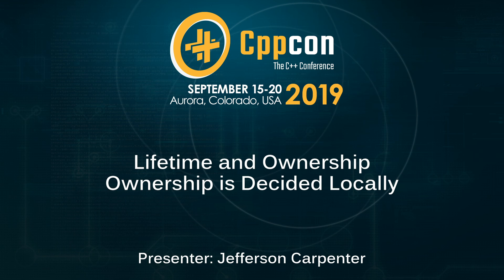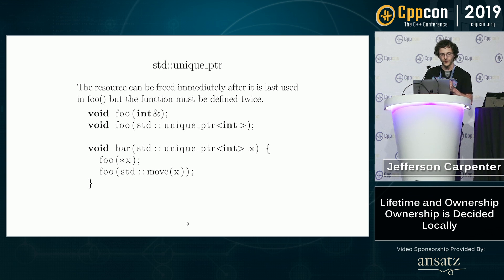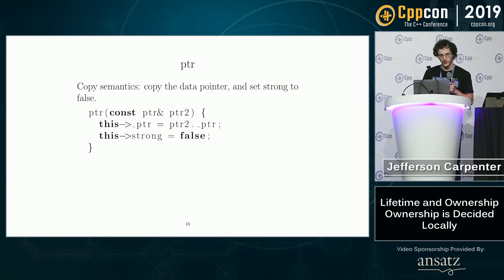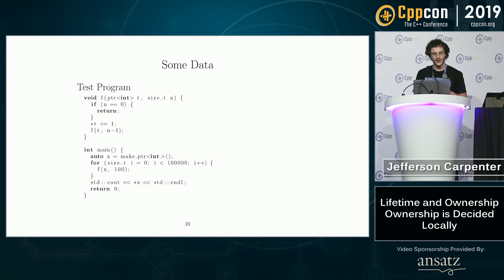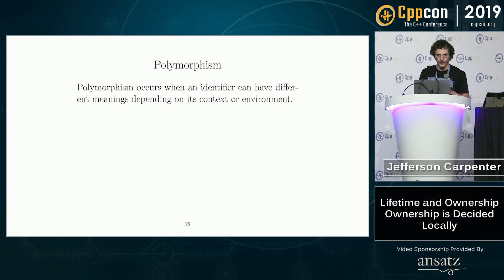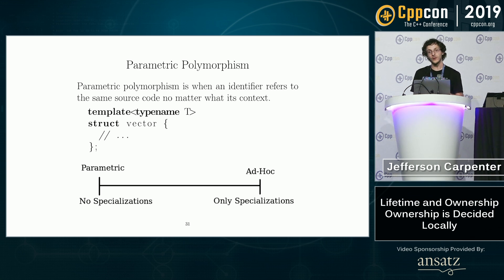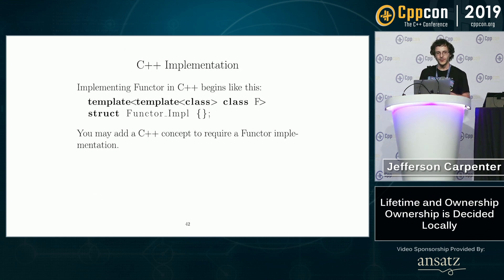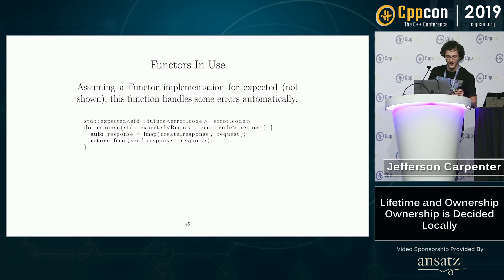Lifetime and Ownership - Ownership is Decided Locally - Jefferson Carpenter - CppCon 2019